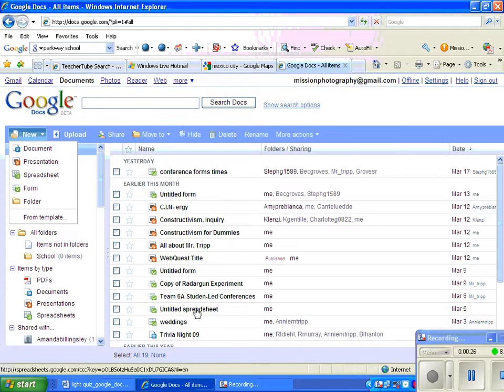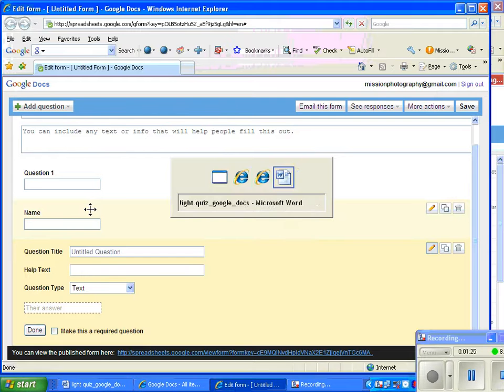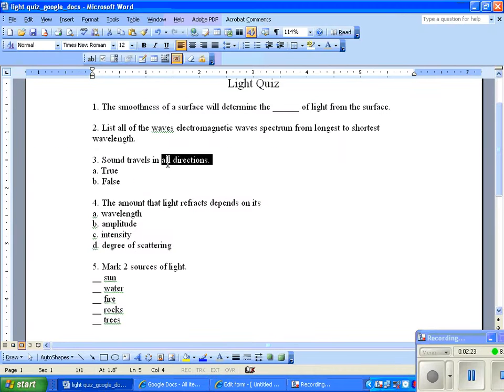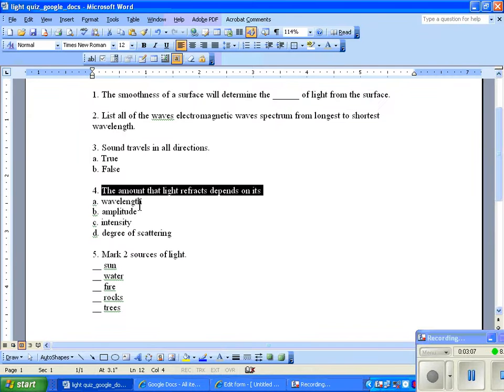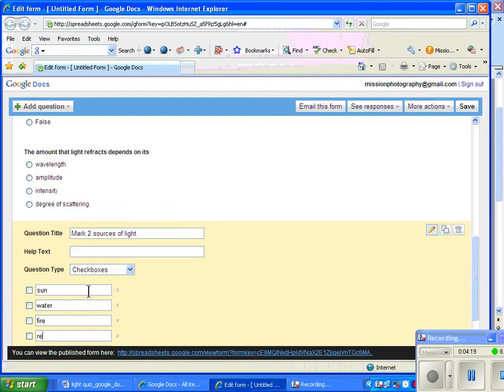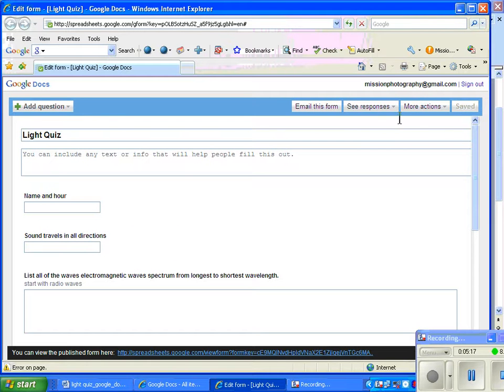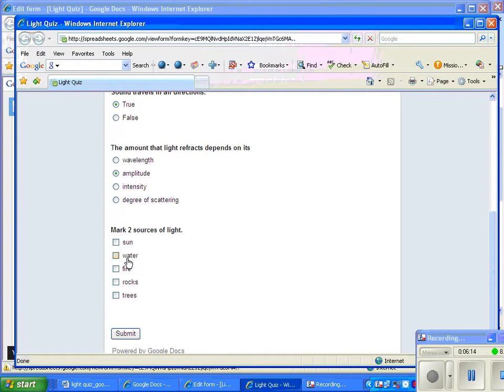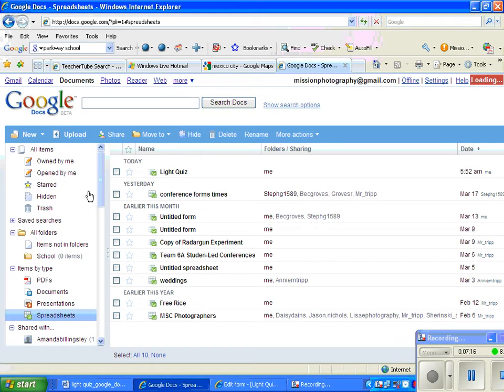Make a Quiz or Form with Google Docs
This tutorial shows how to make a quiz or online form using Google Docs. This quiz will not grade the responses automatically but it will instantly put all of the answers on a Google Doc Spreadsheet. You can email share the URL or embed the form/quiz for your students.